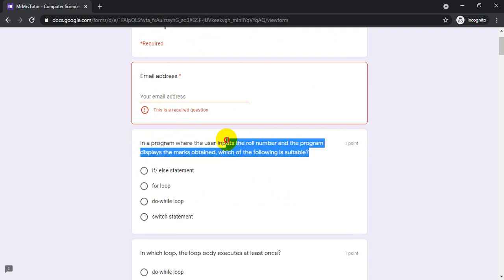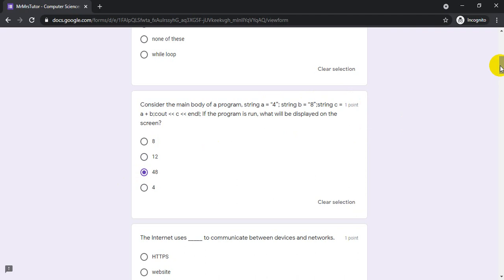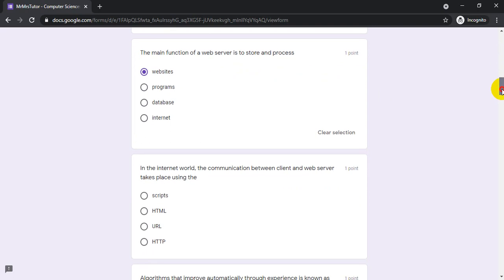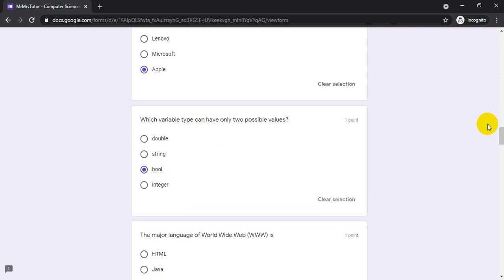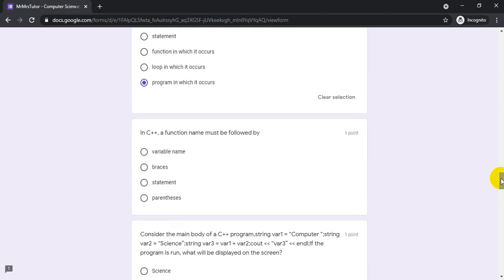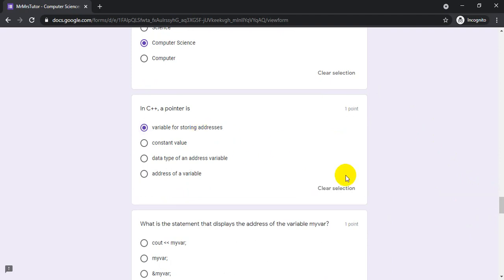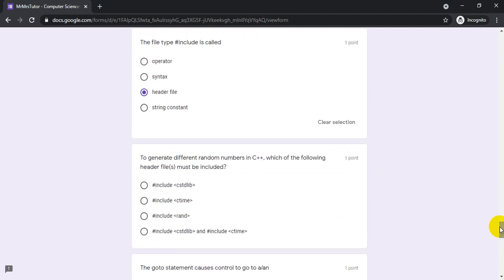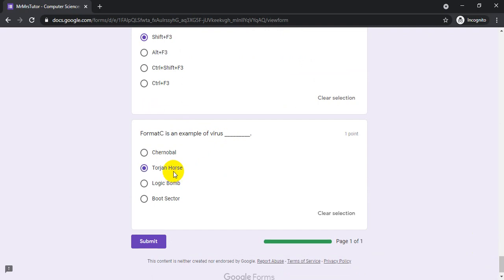Computer Science Objective Questions for Competitive Exams Objective Questions for competition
MCQs for Lecturer Computer Science Post PPSC FPSC NTS CSS PMS AD and All competitive exams
This video will help you get prepared for all kind of competitive exams of Lecturers Computer Science

PPSC, FPSC, NAB, Assistant Director, ISI, IB, CSS, PMS, and all interviews. ALL JOBS AND INTERVIEW